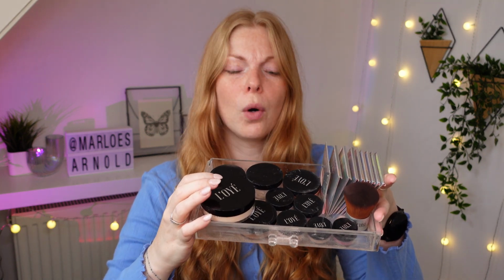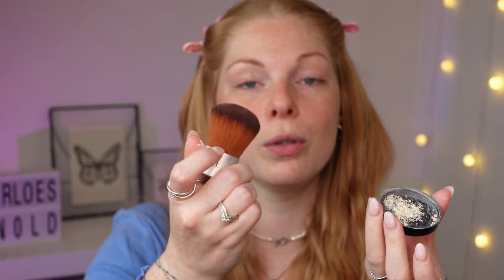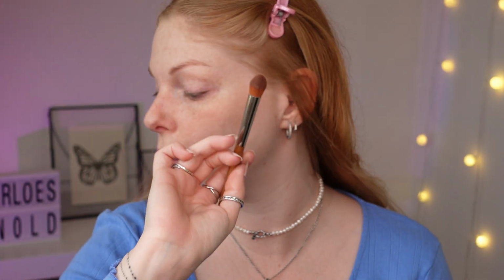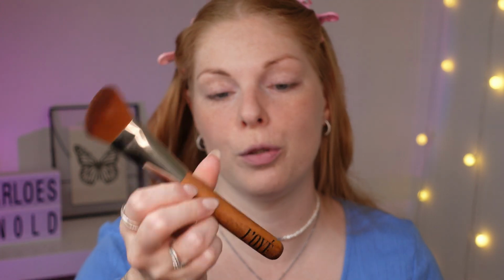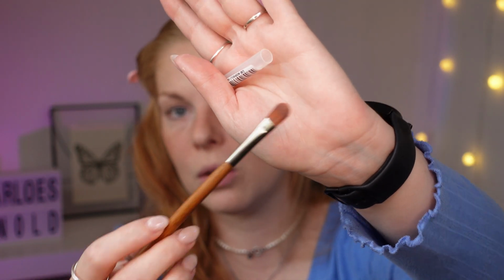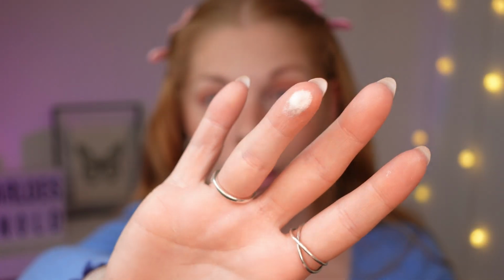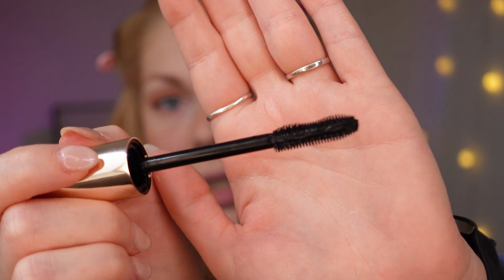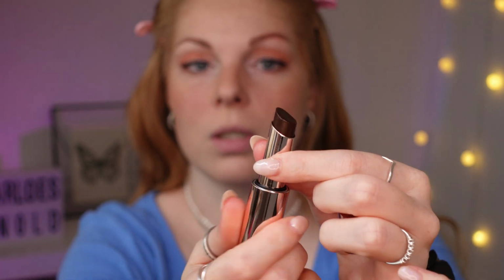GLOW UP with L'OYÉ Cosmetics - Full Face Makeup Tutorial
Full face of make up using only L'OYÉ Cosmetics mineral make up.

Hey everyone!

Get ready to transform your look with a stunning GLOW UP using L'OYÉ Cosmetics! In this full face makeup tutorial, i will be showcasing a variety of high-quality products from L'OYÉ Cosmetics to create a flawless and glamorous makeup look. From foundation to eyeshadow to lipstick, this tutorial has got you covered for a complete makeover. Watch until the end to see the final reveal of this stunning transformation. Let's dive into the world of L'OYÉ Cosmetics and elevate your makeup game!